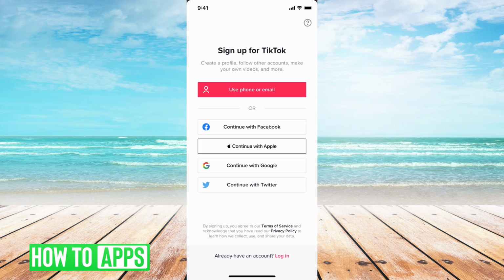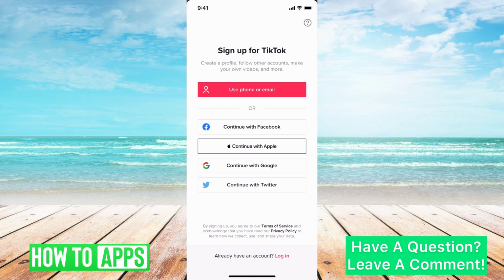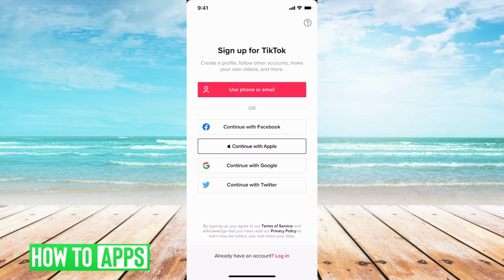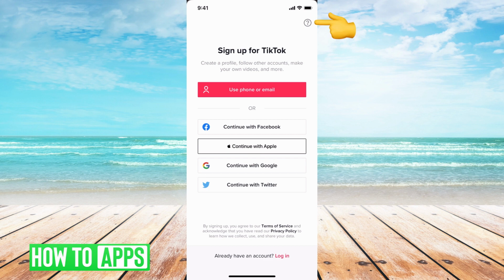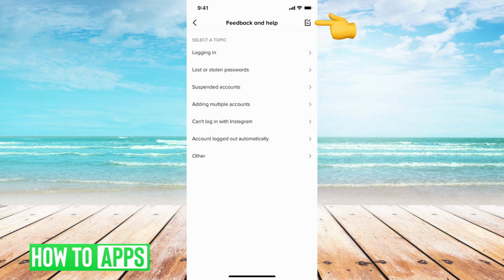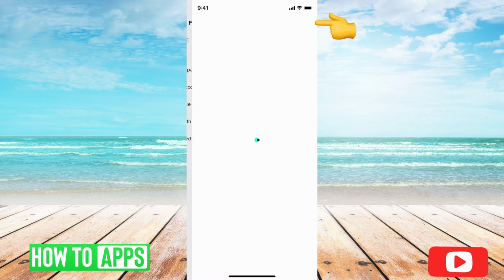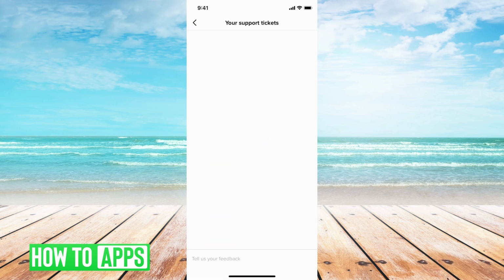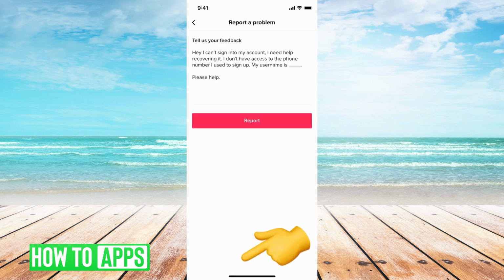How To Recover Your TikTok Account Without Email Or Phone Number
Learn how to recover your lost TikTok account without access to your email or phone number in this quick and easy guide.

TikTok gives you lots of options to recover and restore your account using your email or phone number. But if you don't have access to either one you can always follow along with the steps in this video. I walk you through contacting TikTok customer support directly.

Your best bet is to really try to get access to that old email or number you used to sign up for TikTok. If you really can't get access to them, contacting TikTok support is your best option. I recommend trying to include as much information as possible about your email and number and what happened to it and why you can't use them to recover your account. TikTok will need to know and be sure you're not some random person trying to hack or break into someone else's account.